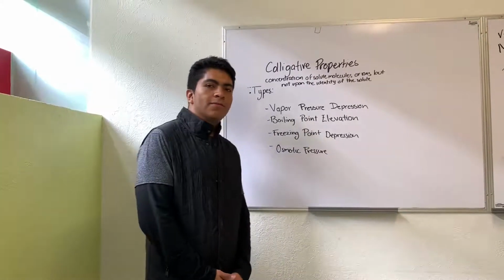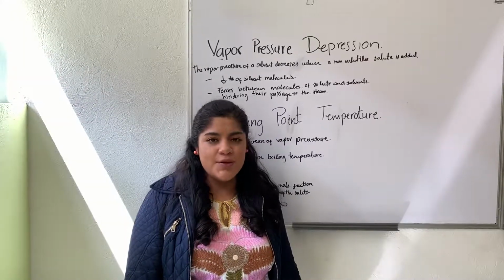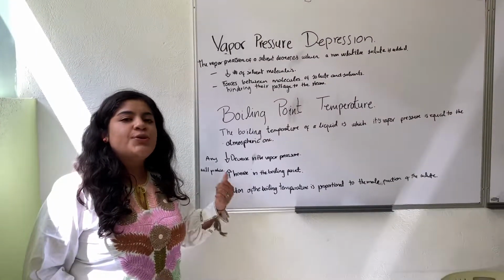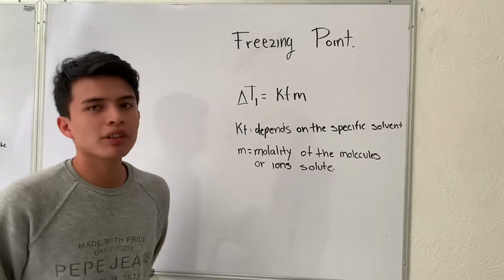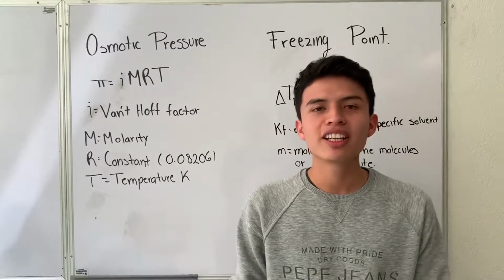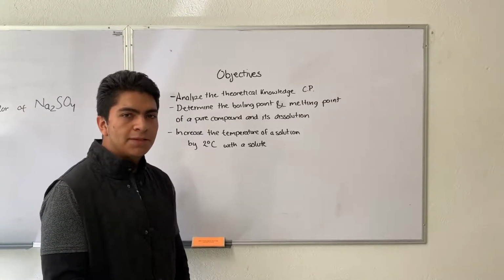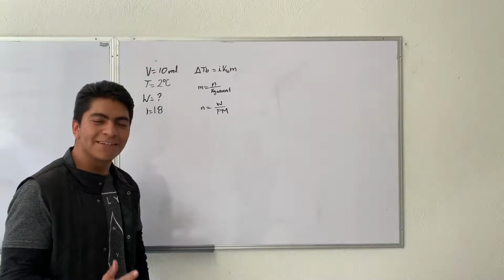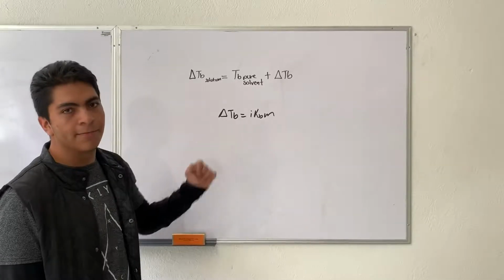Video 4 Chem lab